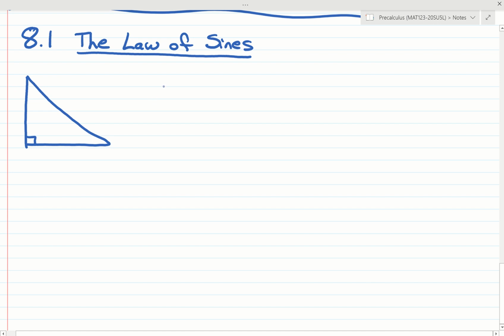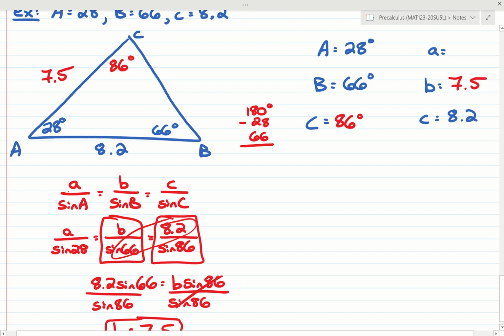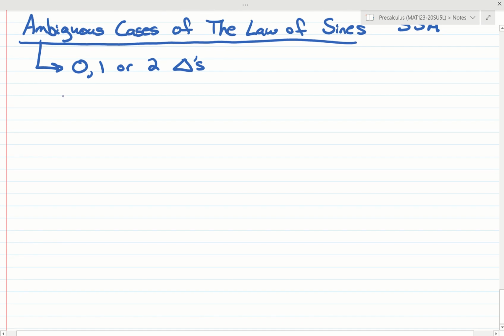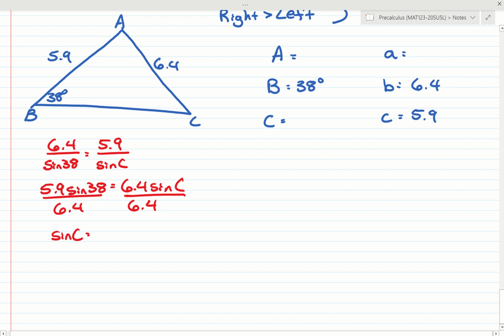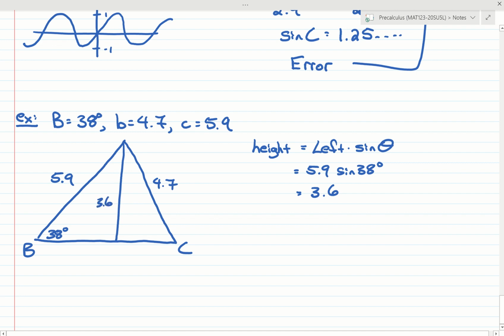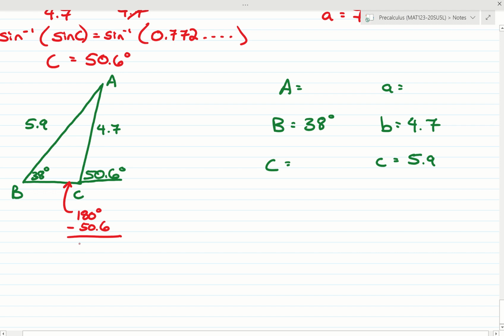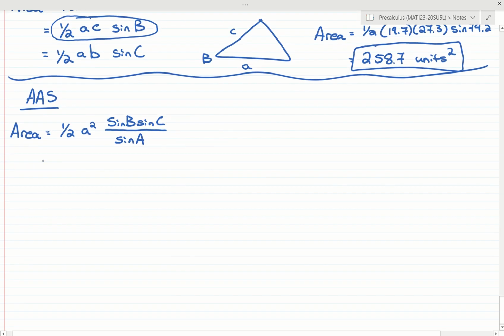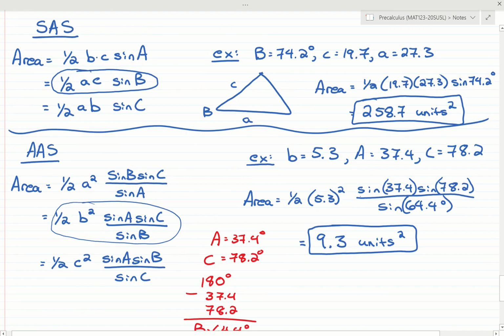8.1 - The Law of Sines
8.1 - The Law of Sines
Ambiguous Cases - 12:14
Area of Triangles - 34:06